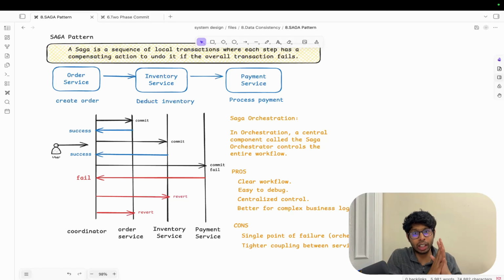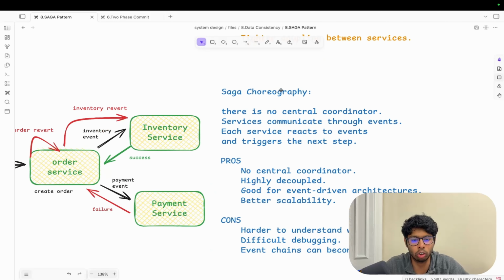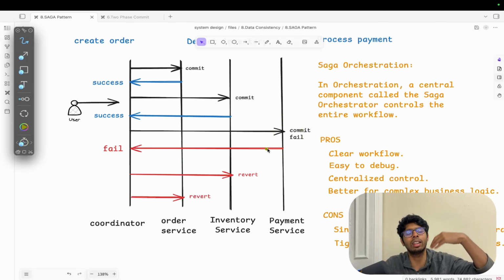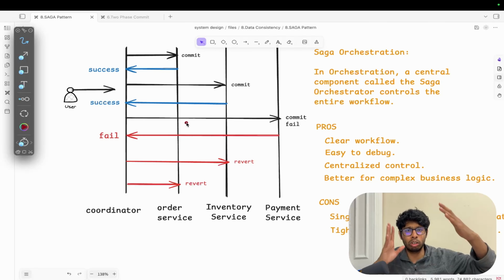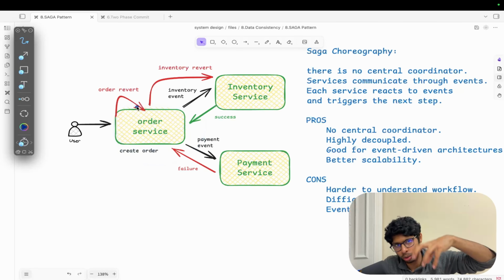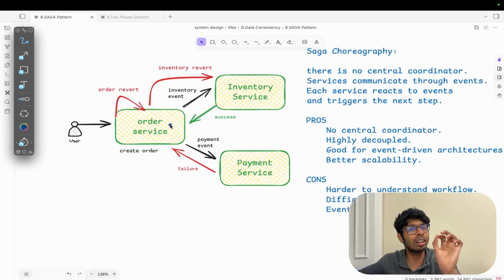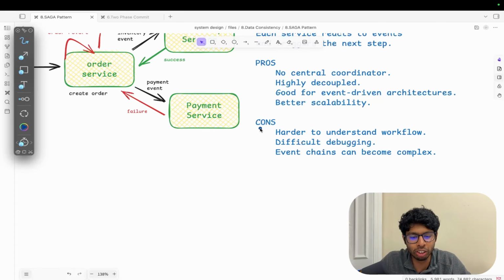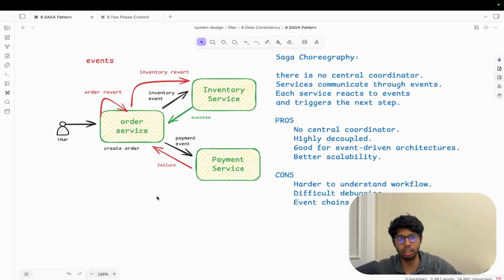Saga Pattern Explained: Orchestration vs Choreography with Real Microservices Examples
The Saga Pattern is the standard solution for managing distributed transactions in microservices - and in this video, we cover both implementations in full detail: Saga Orchestration and Saga Choreography.
Using a real-world example of Order Service, Inventory Service, and Payment Service, you will see exactly how each approach works, where it can break, and how compensating transactions are used to roll back partial failures cleanly.
Topics covered:

This video is ideal for system design interview preparation, backend engineers designing event-driven systems, and anyone building microservices that need reliable data consistency.